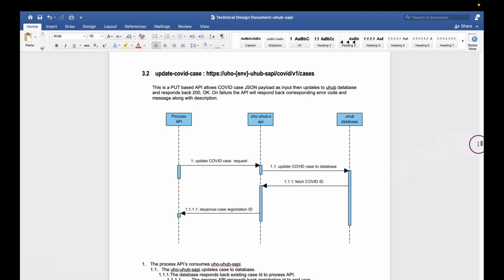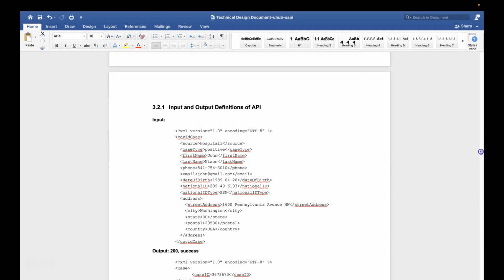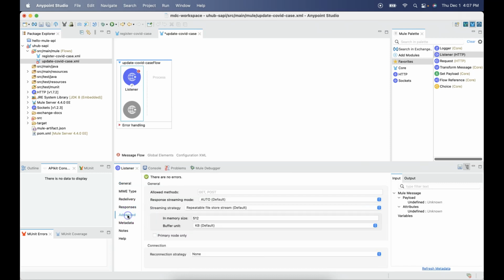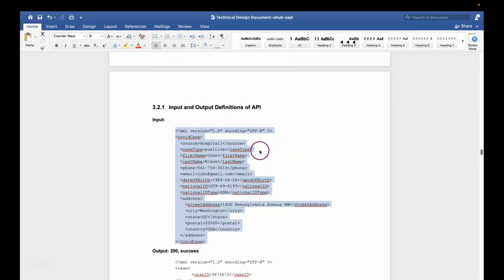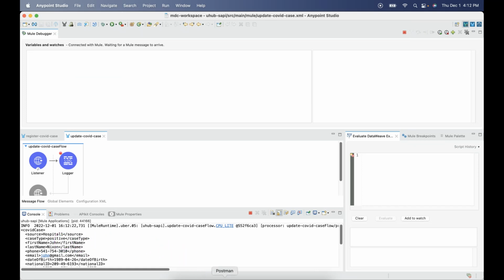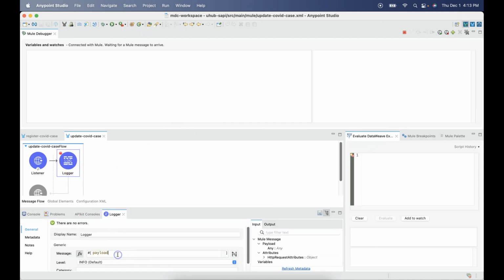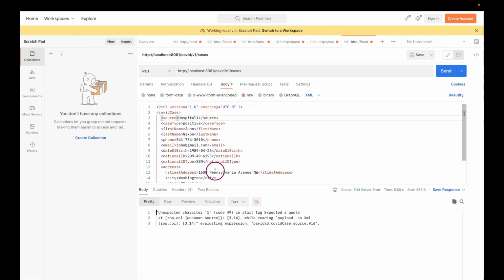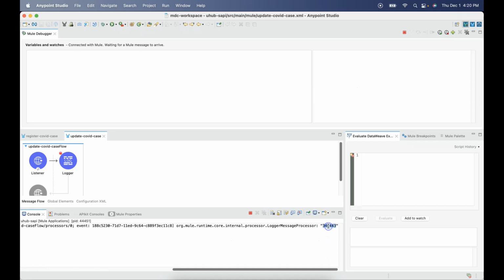Session-16 || MuleSoft || Latest || Mule events - extract XML elements and XML attributes